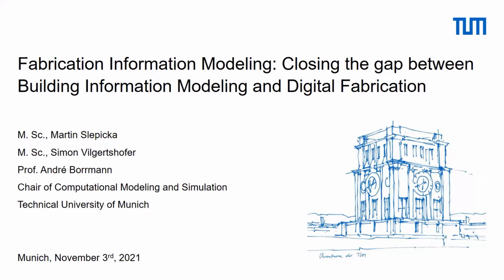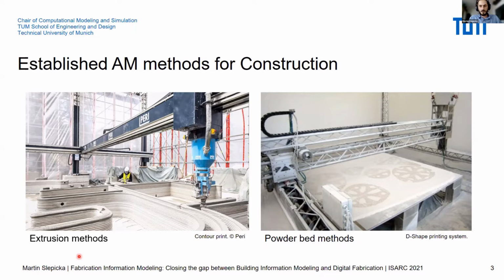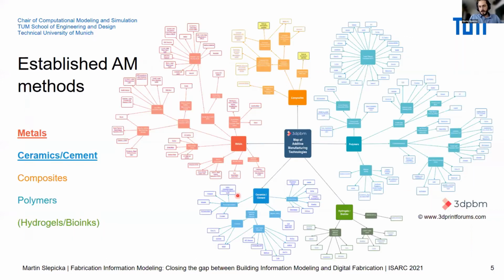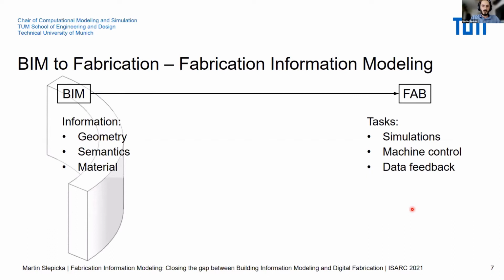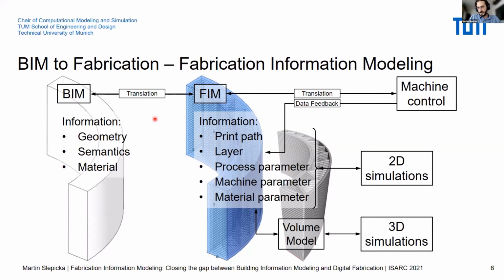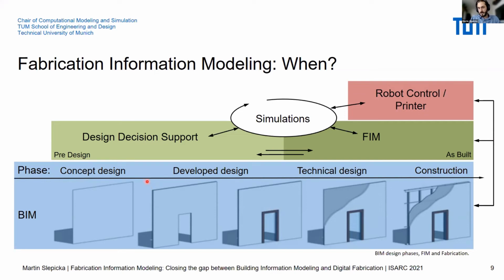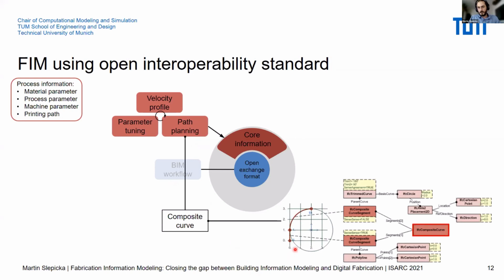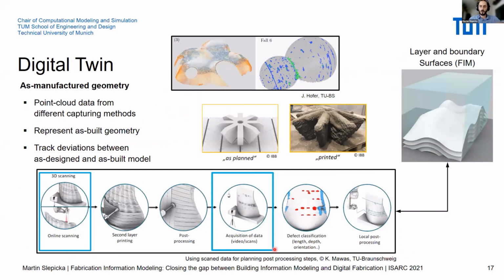ISARC2021 Keynote 2 Fabrication Information Modeling Closing the gap between Building Information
Authors: Martin Slepicka, Simon Vilgertshofer and André Borrmann